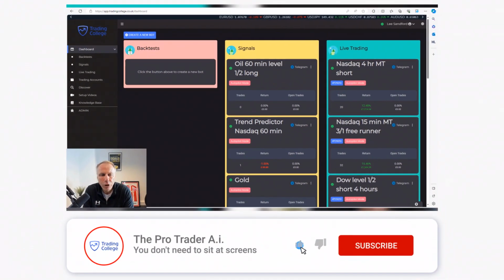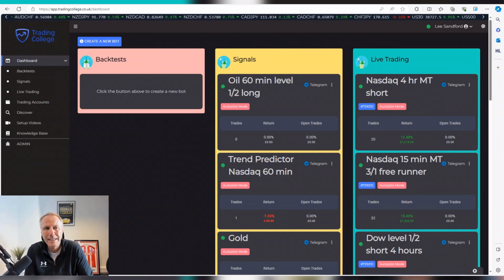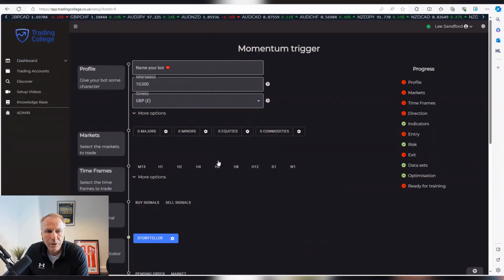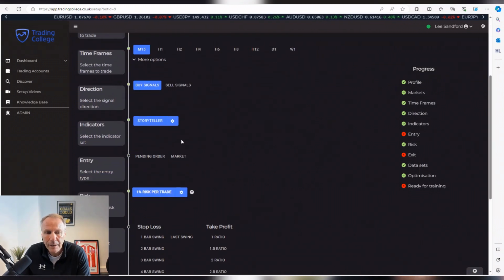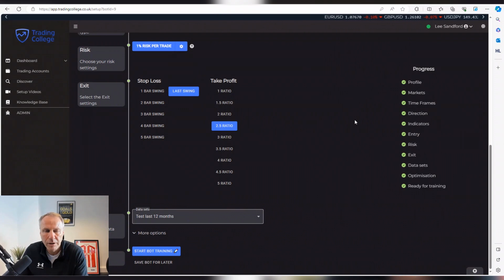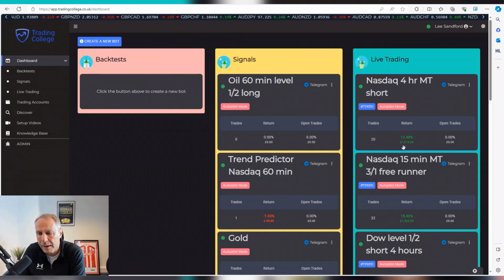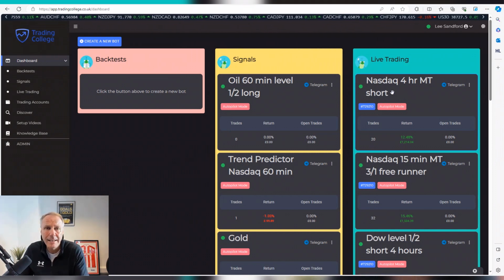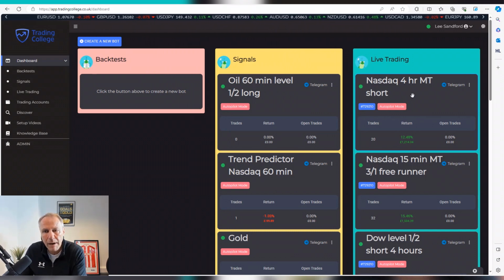Watch Lee sets up his bots in the morning...then hits the golf course!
Stay on top of your trading and the latest moves in the market. Watch and learn more.